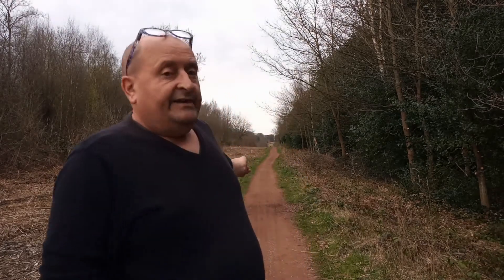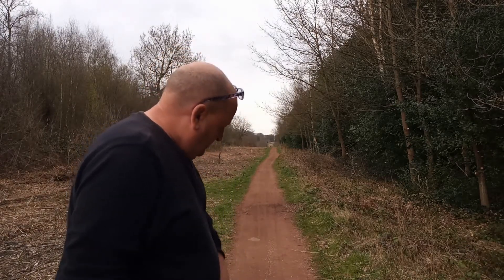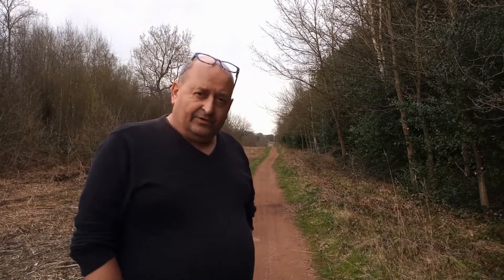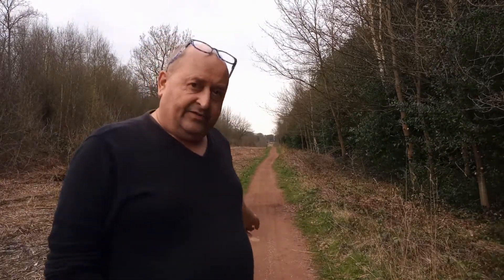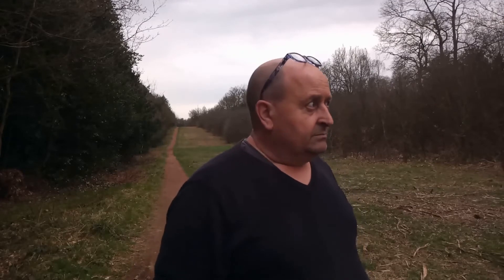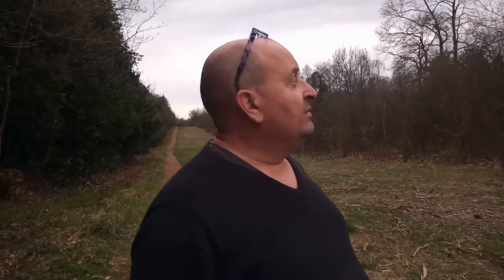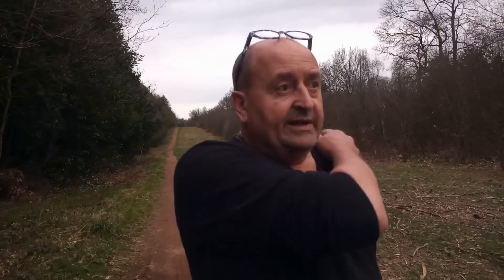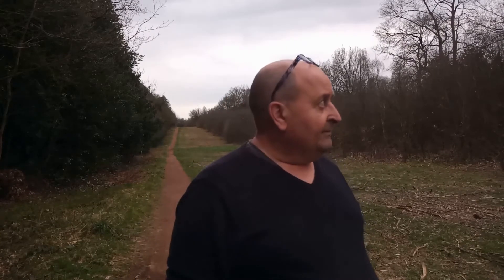Glow Worm larval survey - April 10th 2022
Another successful survey, with two larvae found and some chit chat along the way too!